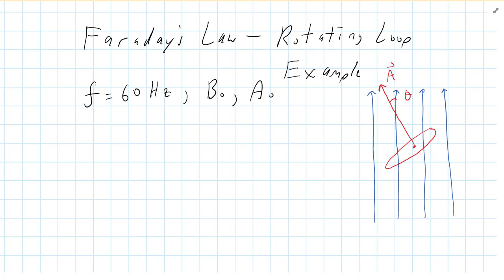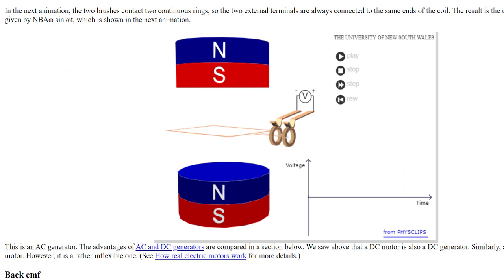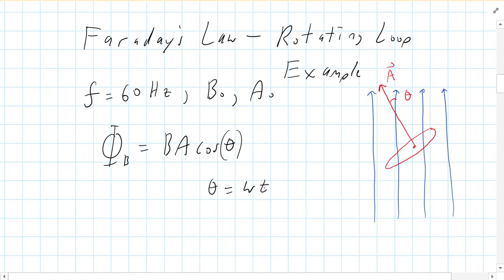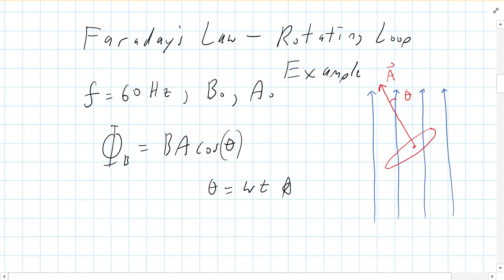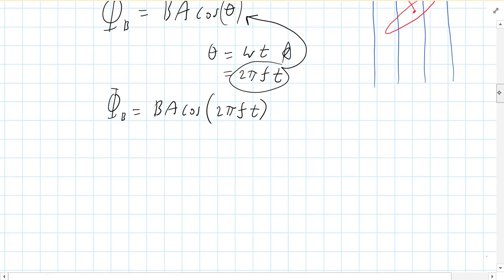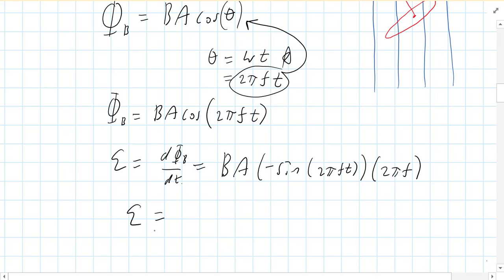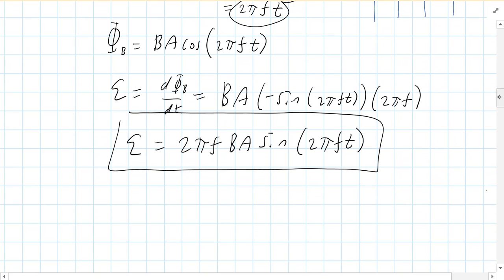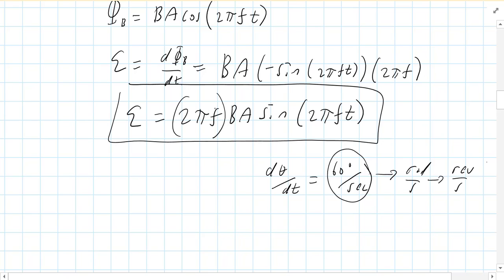APC Faraday's Law Example - Rotating Loop